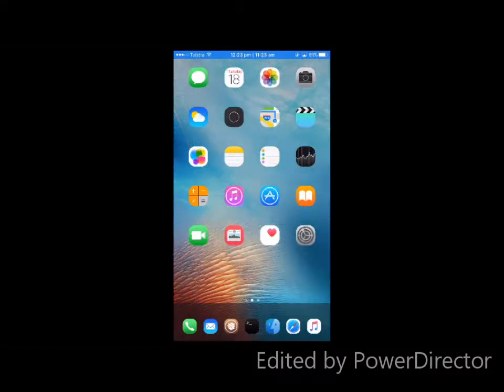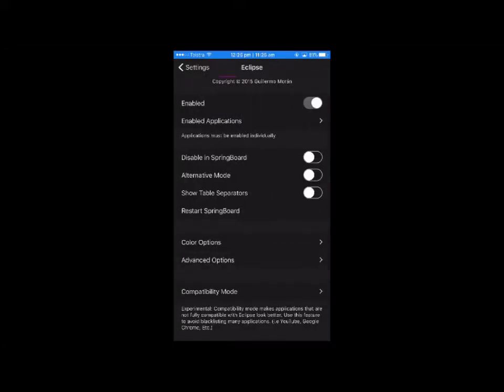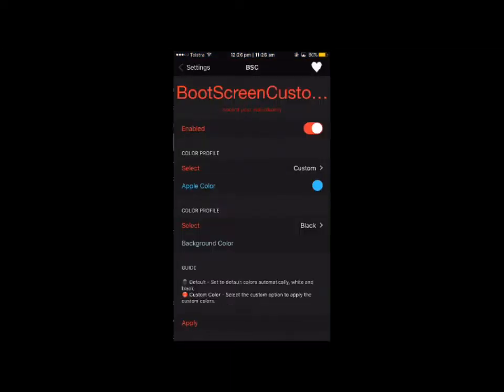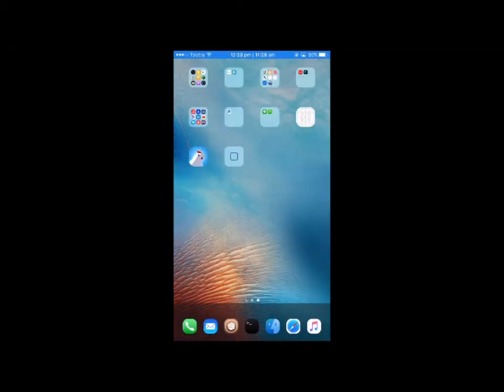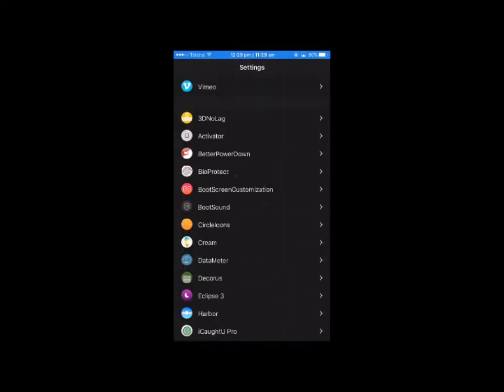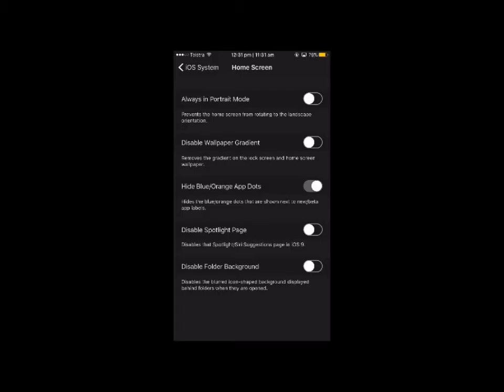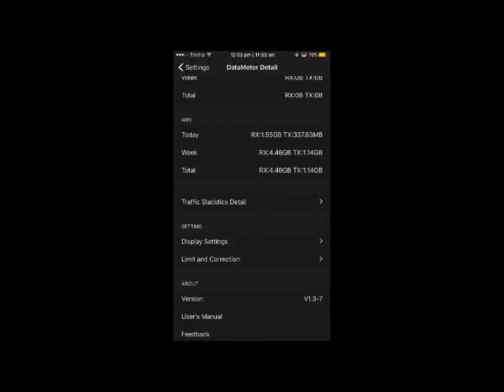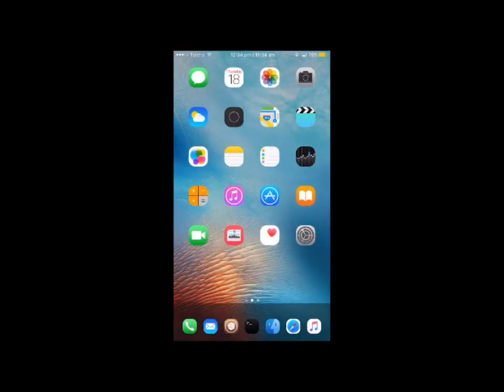5 Tweaks for iOS 9.3.3